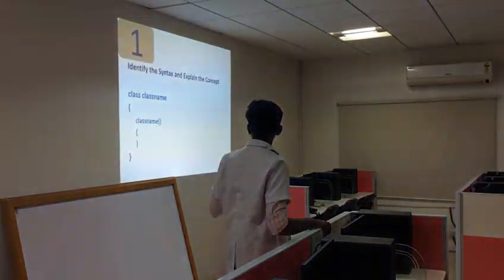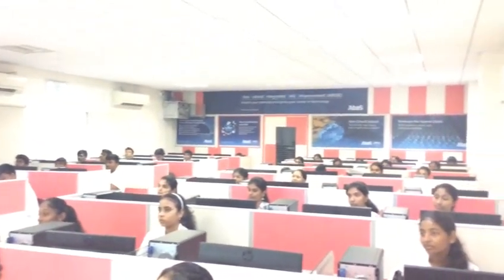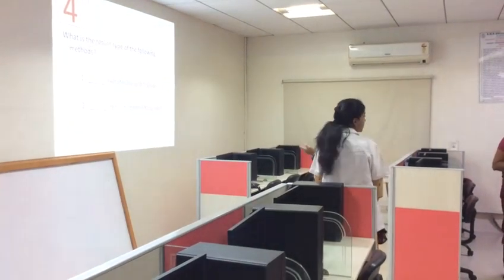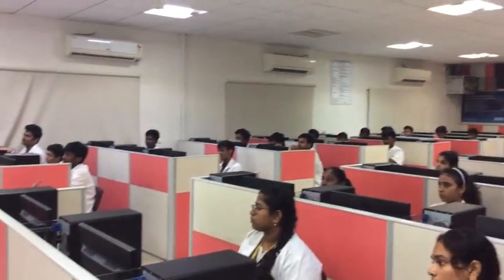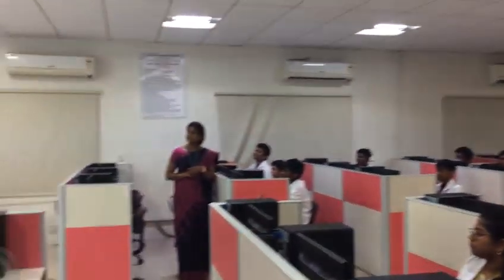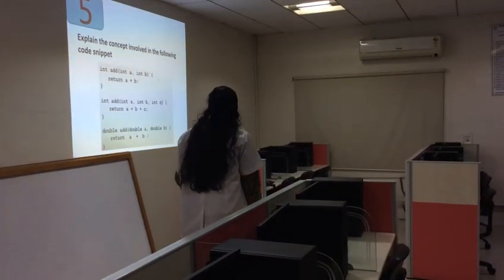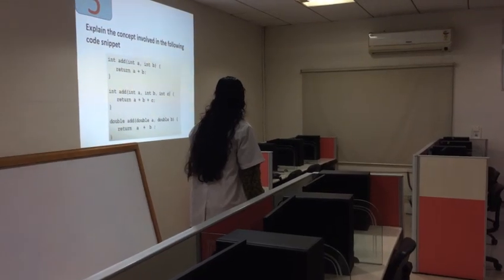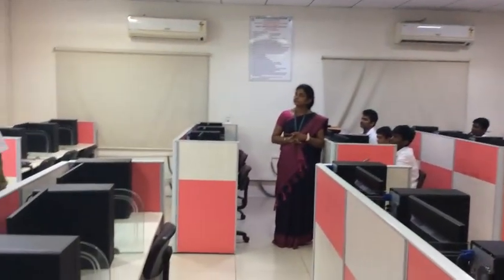Java Programming | Choose and Elaborate Activity | Mrs. J. Geetha Priya, AP/CSE, RMDEC